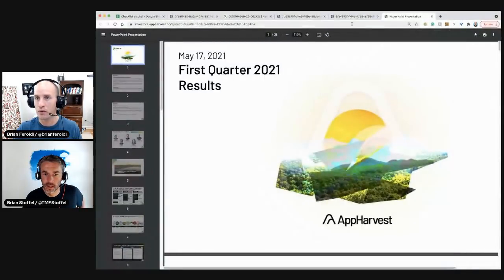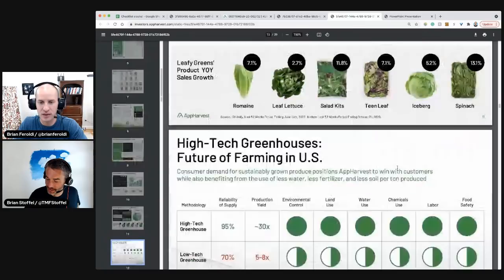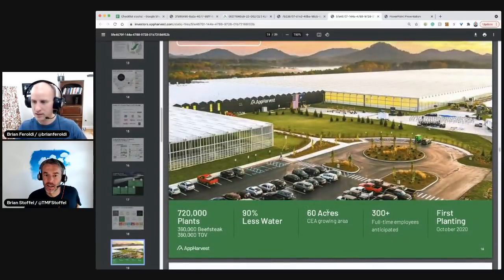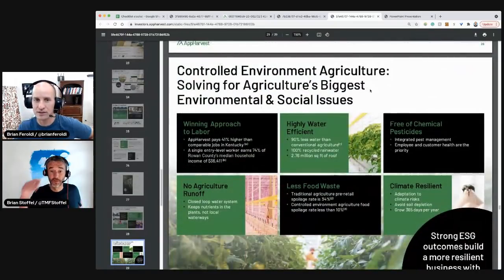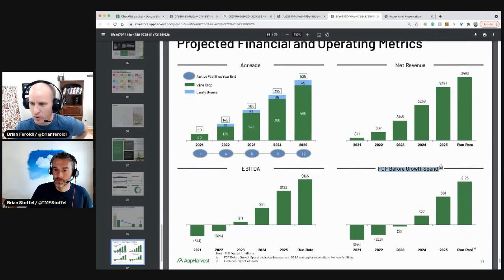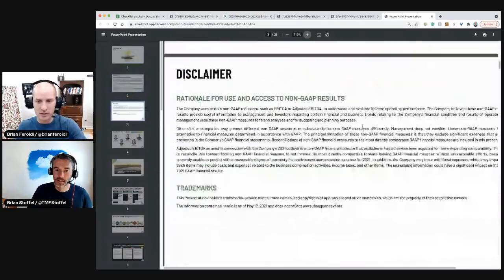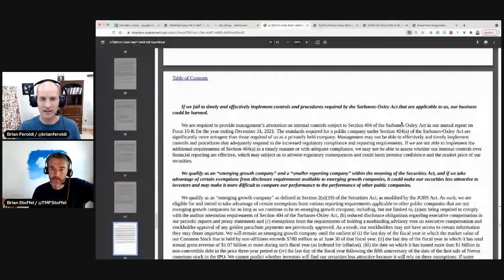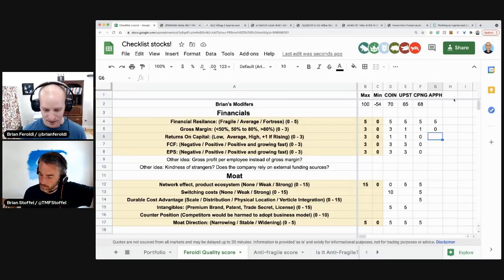How To Research A Stock From Scratch - AppHarvest ($APPH)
How To Research A Stock From Scratch - AppHarvest ($APPH). Brian Feroldi & Brian Stoffel take AppHarvest (NASDAQ:$APPH) through their investing checklists in real-time. Is AppHarvest worth your investment dollar? How does it score on an investing checklist? This video shows how both Brians research a brand new stock using their investing frameworks in real-time